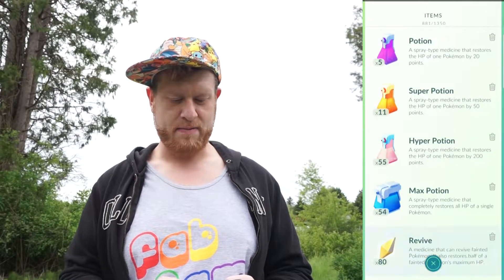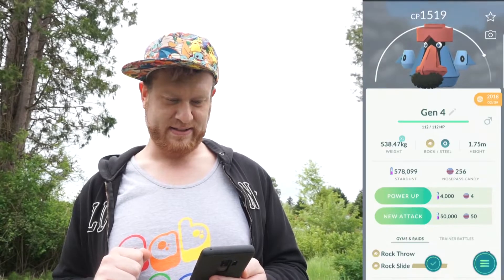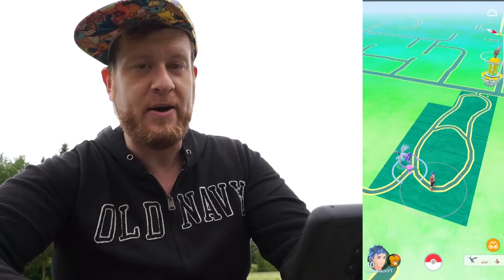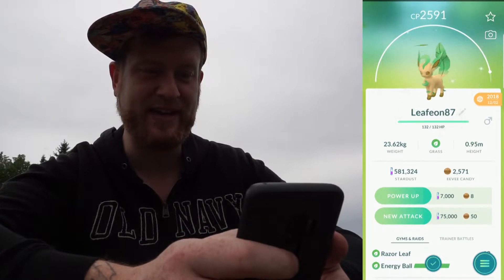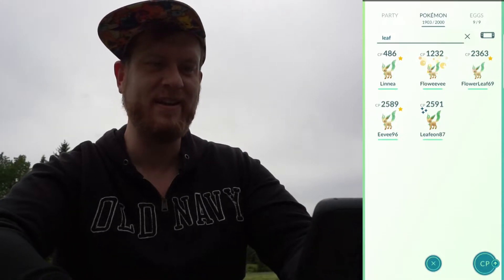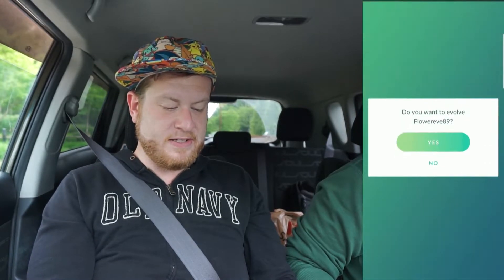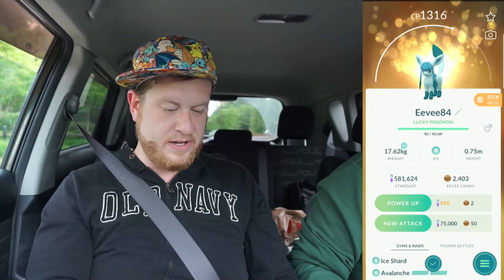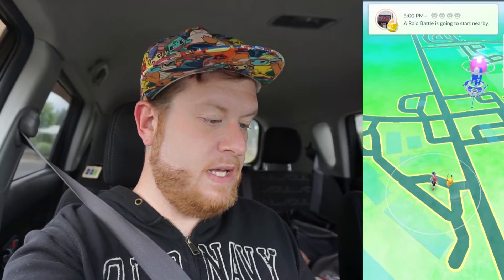NEW GEN 4 POKEMON - HOW TO GET LEAFEON, GLACEON, PROBOPASS, & MAGNEZONE IN POKEMON GO! - ALL FORMS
NEW GEN 4 POKEMON - HOW TO GET LEAFEON, GLACEON, PROBOPASS, & MAGNEZONE IN POKEMON GO! - POKEMON GO

✌️WELCOME BACK TRAINT'ERS!✌️

SHOWING YOU THE NEW IN GAME, GEN 4 POKEMON, AND HOW TO GET THEM!

Ludo is the ONLY OUT AND PROUD GAY Pokemon Go Trainer On Youtube!!! His Adventure has only just begun, join him every week as we travel the local region of Vancouver Washington, showing off the local parks, local attractions, and of course the best places to Pokemon Go Hunt!

Come along and join in my journey, All while showing off The Great NW Regions finest, in search to become the Greatest Pokémon Master of the all!

THE MAGICAL AMAZING SUGGESTION BOX!!! -
LETS HEAR EM!!!

My Favorite Videos of Mine!

Pokémon is Copyright of Gamefreak, Nintendo, and The Pokémon Company 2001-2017